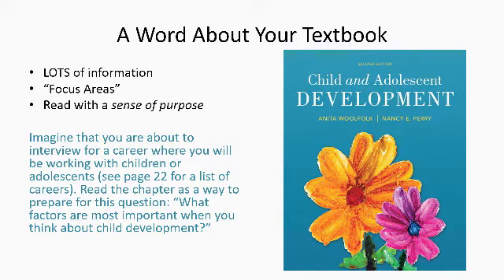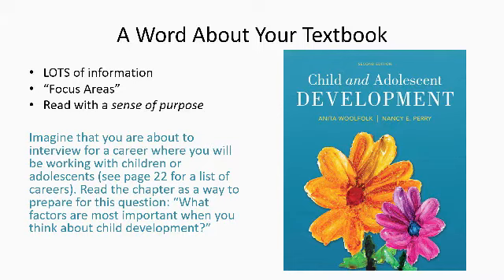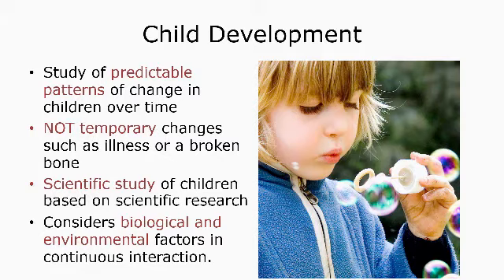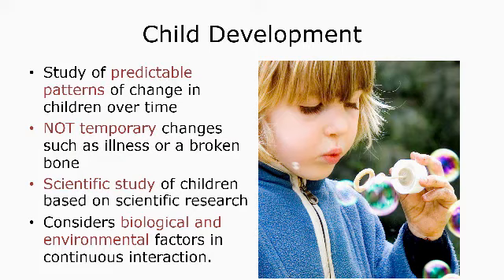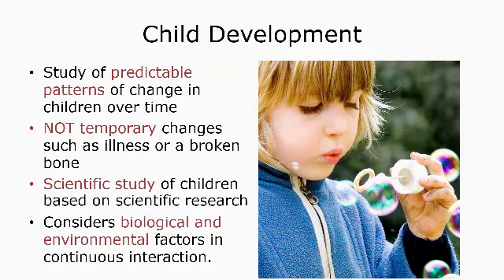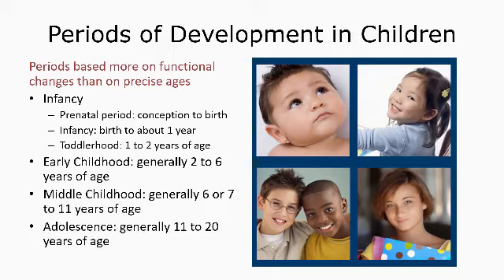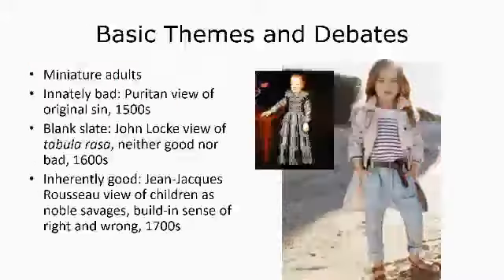Dimensions of Child Development